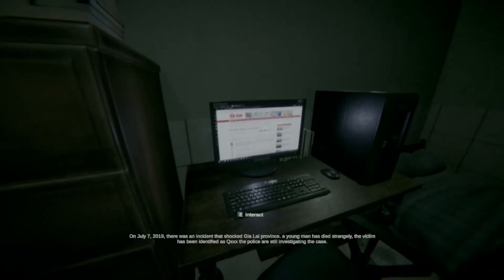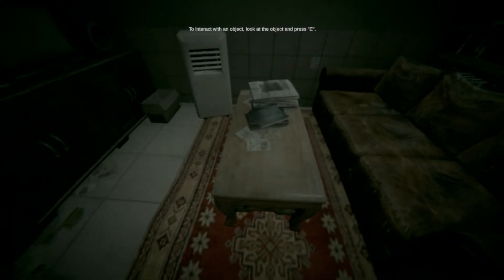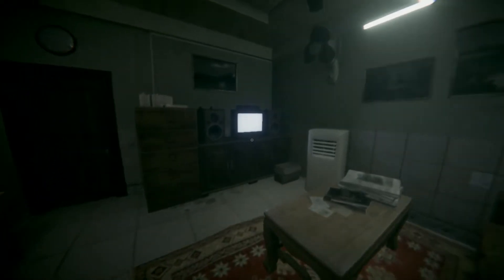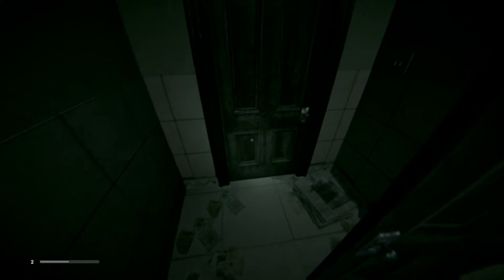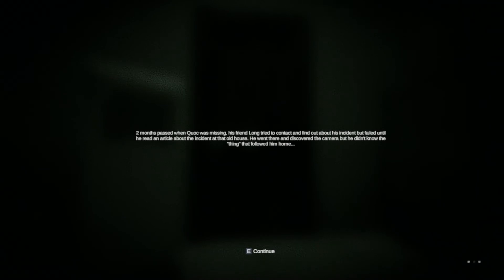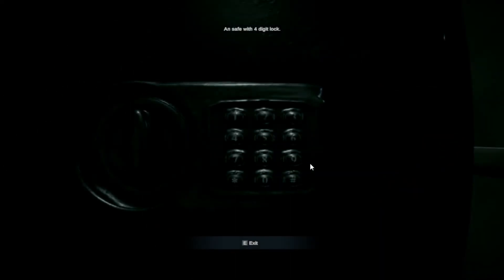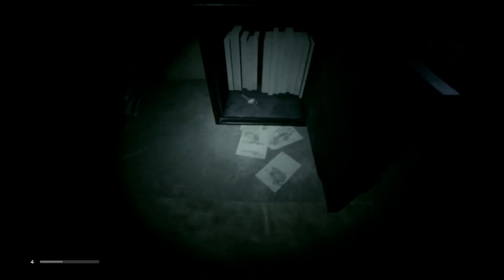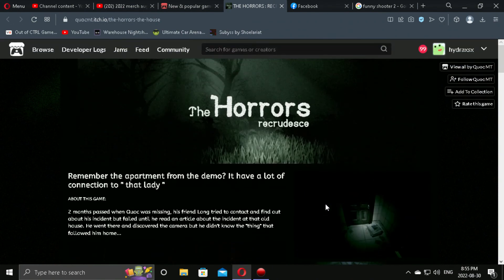THE HORRORS-scary women attacks me